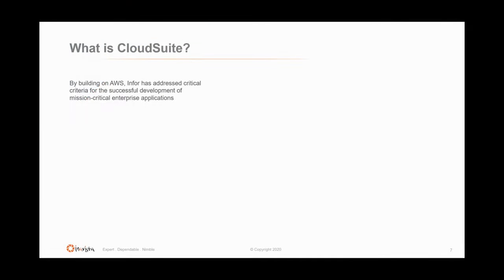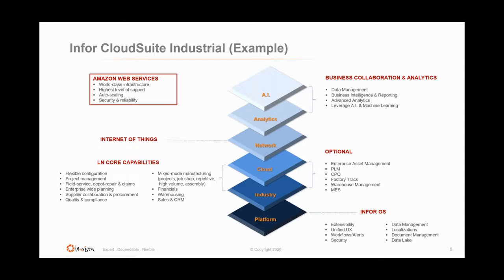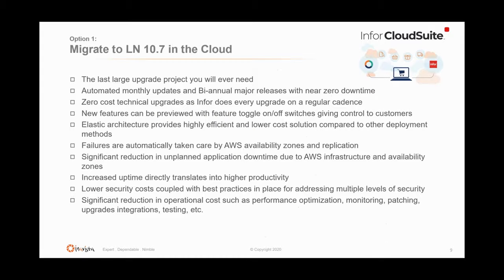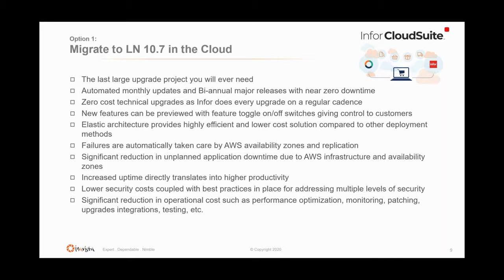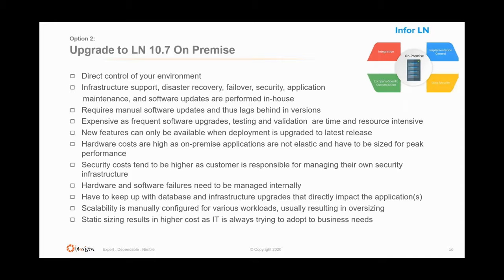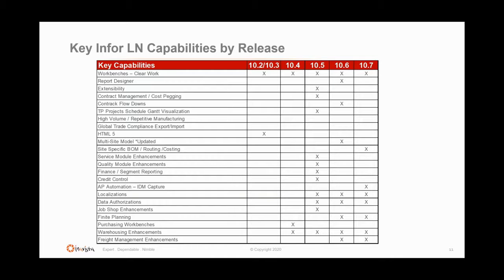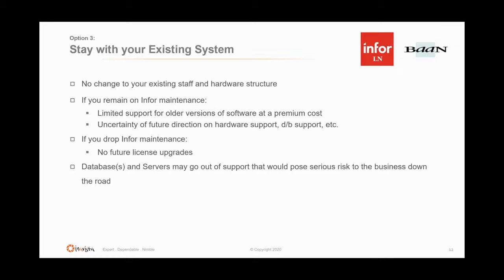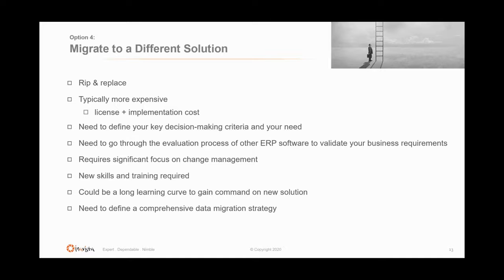Inavista, Strategic Systems Group - Infor ERP LN Upgrade Options Part 2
Lin: Okay, so we will get started. Hello everyone. I am Linwood Managing Partner of Inavista. Thank you so much for your attendance and welcome all to the webinar on Options for Upgrading to the Latest Infor ERP LN Release. This webinar is hosted by Inavista Solutions and Strategic Systems Group, alliance partners of Infor focused on LN for over twenty-five years.
We are glad to have you here. We are looking forward to sharing the next hour with you.
Let us take a look at the agenda. We will start with a PowerPoint presentation to discuss Infor's Policy on Extended Maintenance and your options. This will be followed by frequently asked questions often asked by our customers, which our panel will answer. Then have a Q&A session with inquiries coming in from the audience. We encourage you to submit your questions in the Chatbox any time during the presentation. We will read these and our panel of experts will answer as many questions as they can today. If you would like to have a one-on-one discussion with us were more than happy to do that.
If in the event that we ran a bit long and did not get to all the questions. We will stay for an extended time to cover more queries. So for those of you who can and want to stay longer, please feel free.
I would like to introduce our Panel of Experts. With us is Irtiza Rauf, the Managing Partner at Inavista Solutions. Irtiza has over twenty-five years of experience working with ERP, Baan, and LN. He is worked for Baan as a Global and Infor. Snap-on Tools is an innovative customer where ERP manages the global deployment of LN. Snap-on is one of the largest LN customers and is a showcase for Infor Solutions. ERP is known for his expertise in developing Global rollout strategies, managing application deployment, and architecting effective support models.
Also with us is David Cervelli. David is the Managing Partner at SSG. David has over thirty years of IT experience with extensive knowledge of ERP. His focus has been on Baan and Infor Solutions for that period and he has supported both large and small companies working in various roles to deliver solutions successfully. David is also known as an expert in the LN domain.
So, as some of you may already know, Infor Extended Maintenance will end for specific versions of LN and Baan on June 30, 2021. Sustaining Maintenance will continue for a period of time which Infor will determine. There is an additional premium for the service and maintenance will be for pre-existing fixes only. Of course, this information is subject to Infor policy change.
So LN 10.2.1 and older versions of the software, including Baan, are impacted by this change, so if you are on one of these versions, that means the change to you.
So what does it mean to your business, and what are your options? Well, you can migrate to an LN 10.7 to the Cloud, or you can upgrade to LN 10.7 On-Premise. Another option is to remain on your existing system, or you can migrate to a different solution altogether.
If you consider Cloud as an option, let me take a moment to talk about CloudSuite and what it entails. Infor has been delivering Cloud-Based Enterprise Solutions for more than ten years.
Lin: Infor cloud is built on Amazon Web Services. NAWS provides the platform for building fault-tolerant software systems.